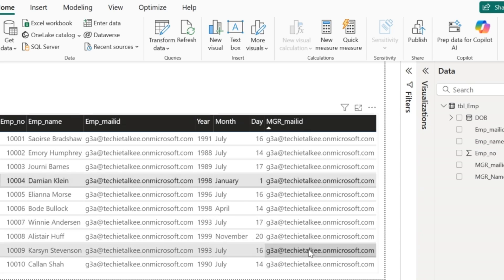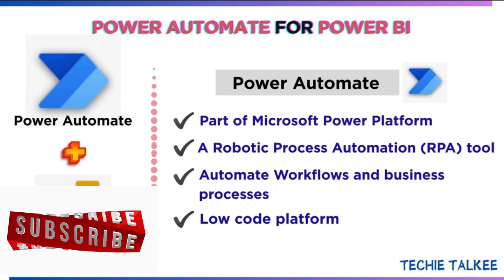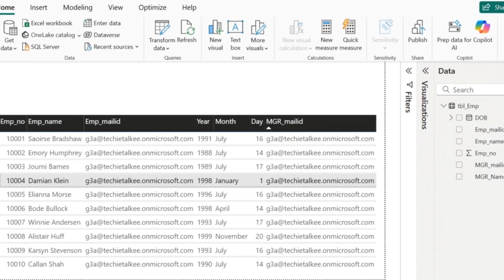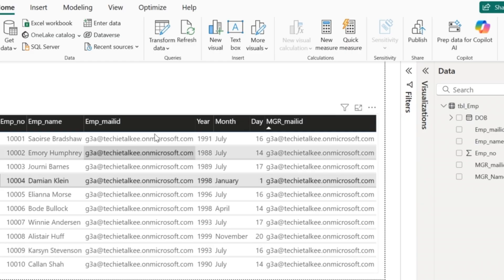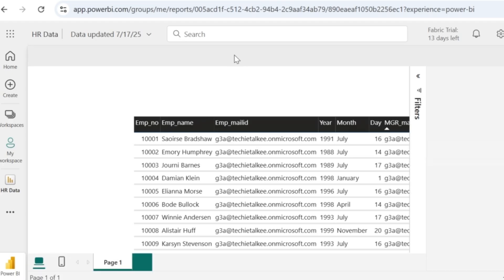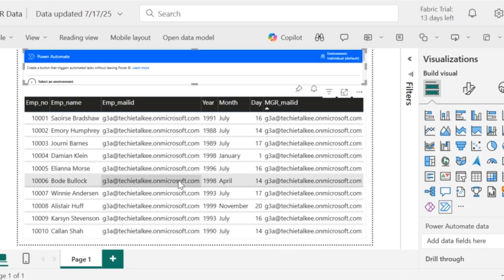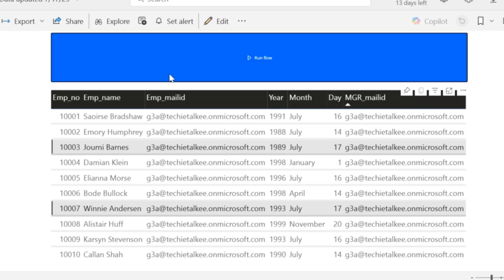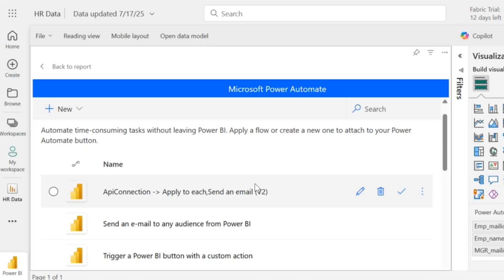Power Automate for Power BI - Send email and log in Sharepoint Excel